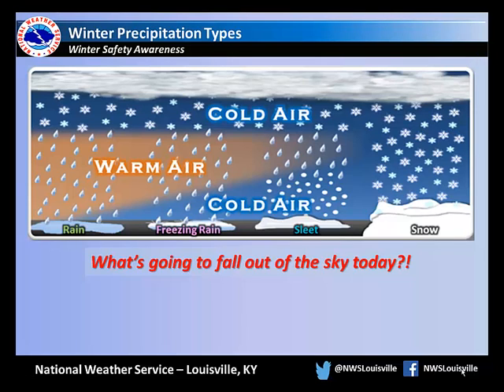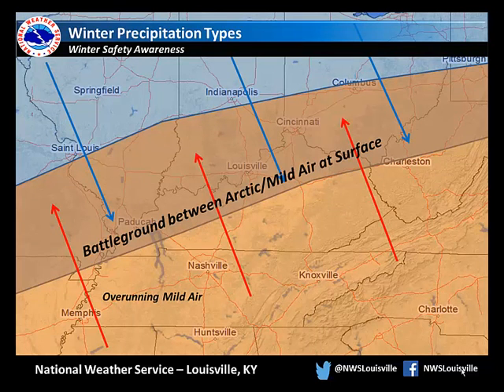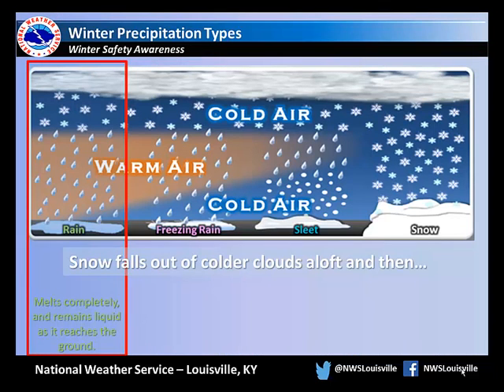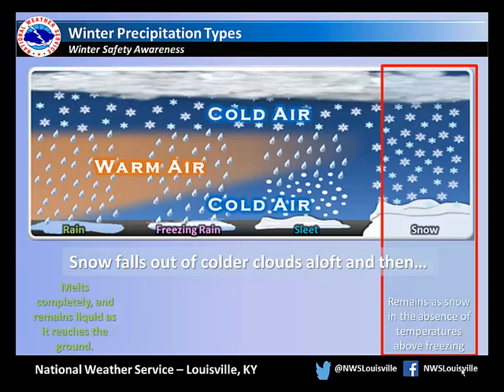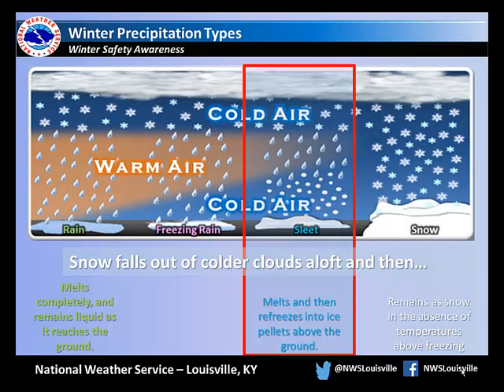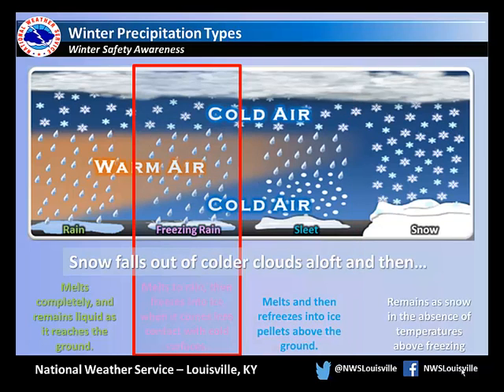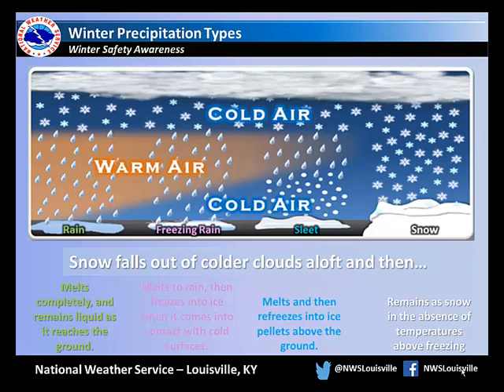Winter Precipitation Types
A brief explanation of how precipitation ends up falling as snow, sleet, or freezing rain.

Louisville, KY